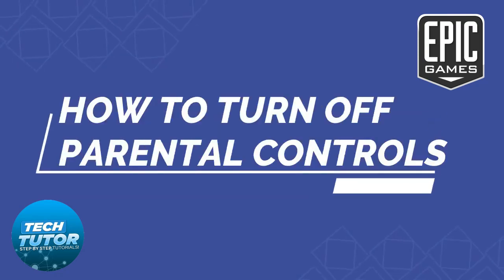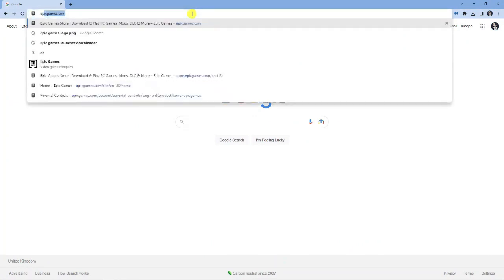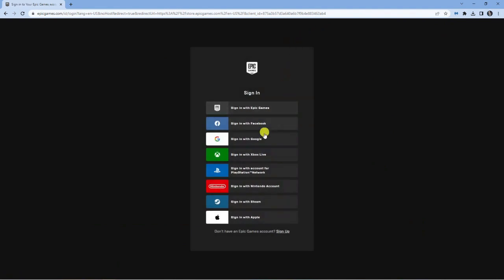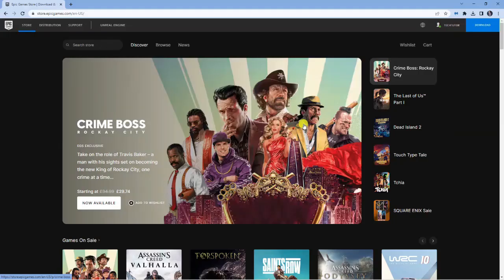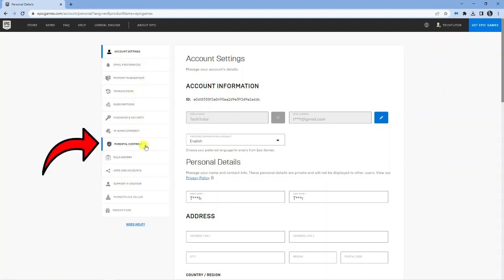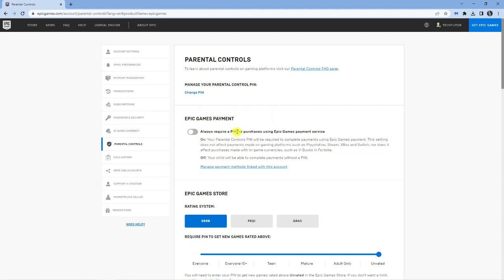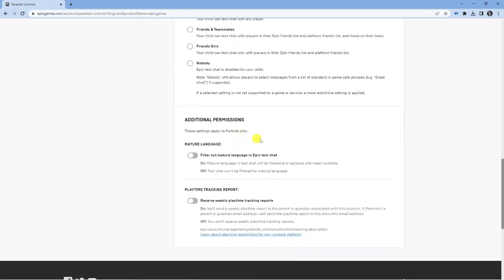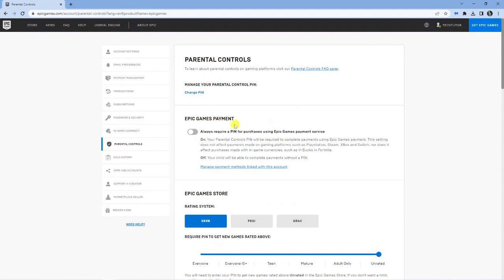How To Turn Off Parental Controls On Epic Games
In today's video we look at How To Turn Off Parental Controls On Epic Games

Are you tired of being restricted by parental controls on Epic Games? In today's video, we'll show you how to turn them off and gain full access to all the features Epic Games has to offer. We'll guide you through the step-by-step process, so you can enjoy your gaming experience without any limitations. Don't let parental controls hold you back any longer - watch this video and take control of your gaming experience today!

 ✨Recommended VPN: ✨

Thanks!